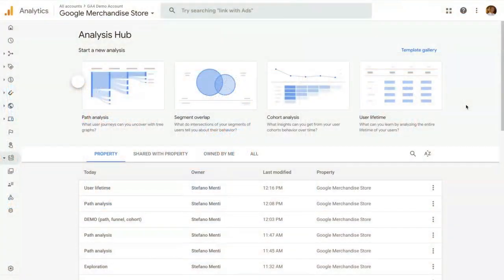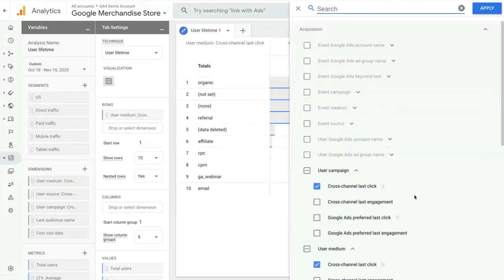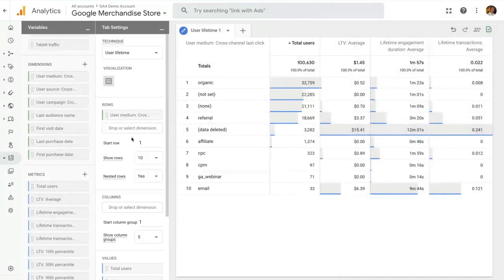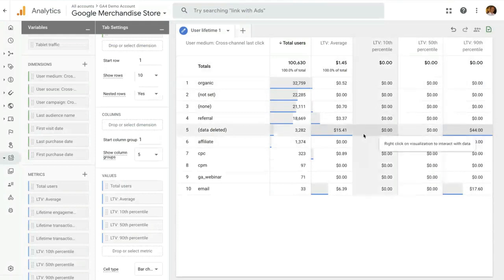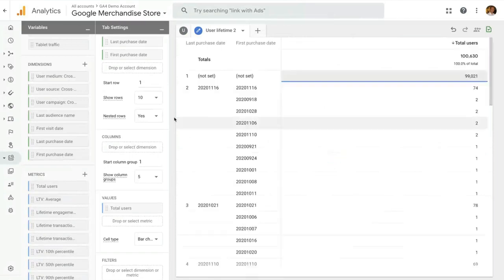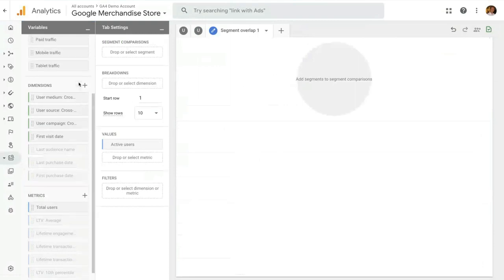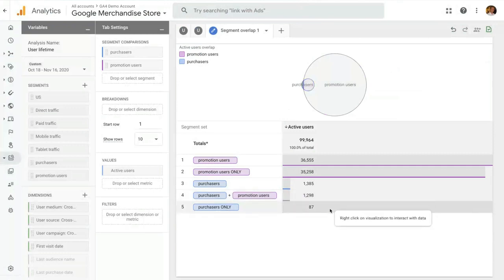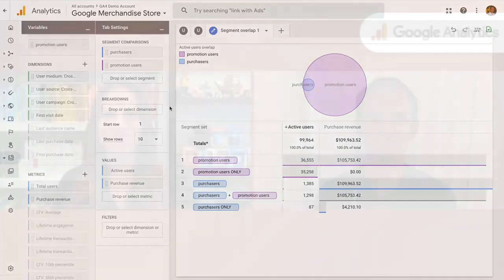Deep dive on User Analysis Techniques in Google Analytics 4 Properties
Techniques cover User analysis: User lifetime and Segment Overlap